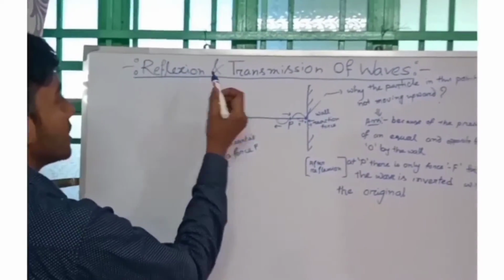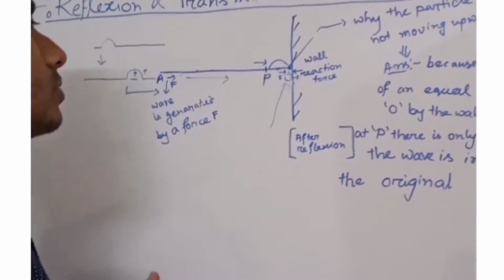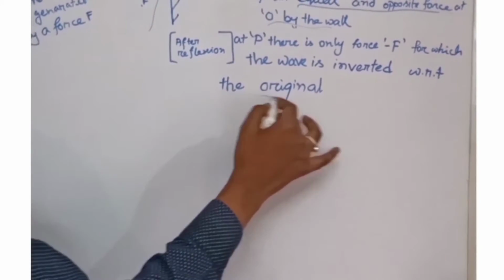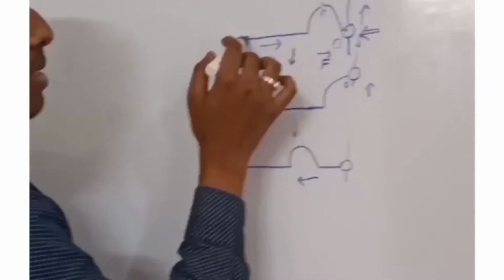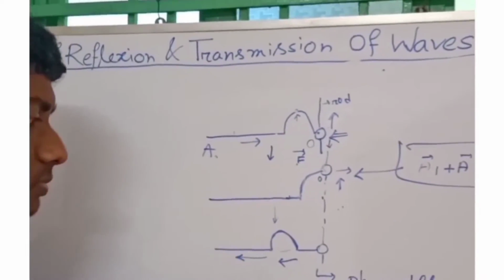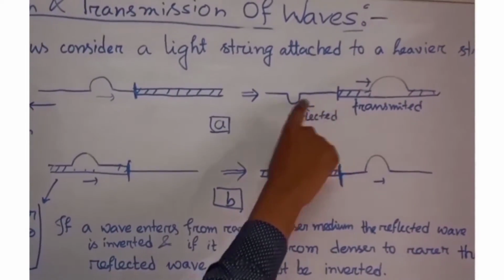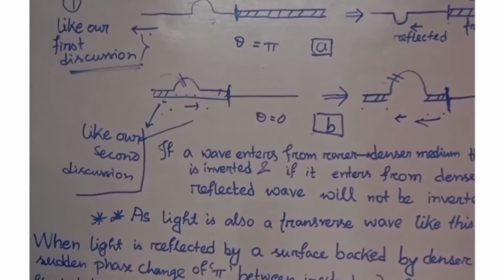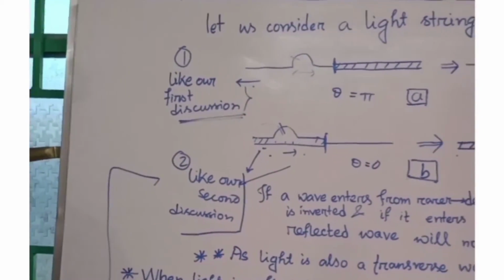Phase change in reflection and transmission of waves(english)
Hello friends,
              My name is Rahul Biswas. I am studying bsc. Physics from Raiganj University,Raiganj,West Bengal.
About this video:
I think this video will be helpful in understanding the phase chane of waves( also light) which is very useful in discussion of—
(1) Newtons ring
(2) Interference phenomenon in thin films
 Etc. topics
sorry to say that in the first 2 minutes the video the video quality may be not good, but after 2 mitute the video quality is better to watch. soplease watch the video till the end.